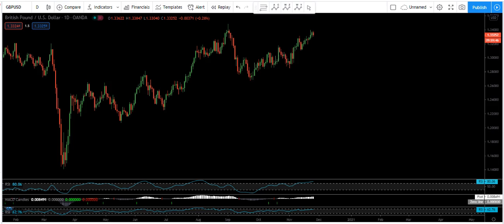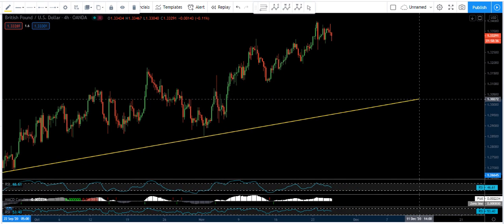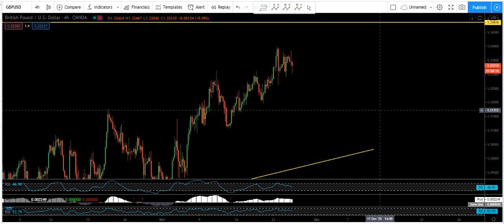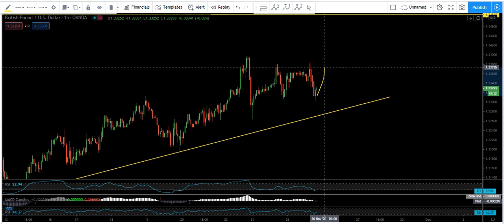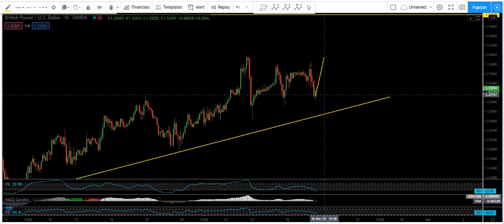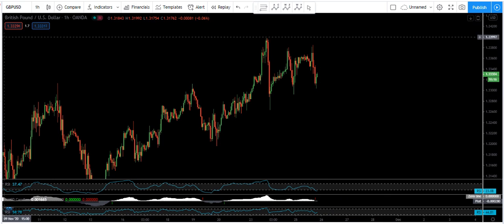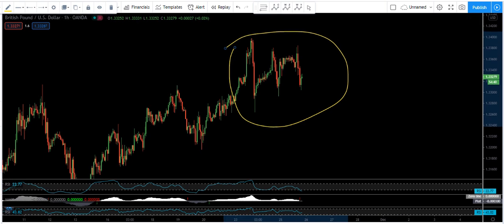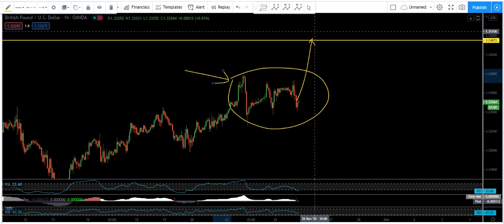GBP/USD Technical Analysis for the Week of November 25, 2020 GBPUSD